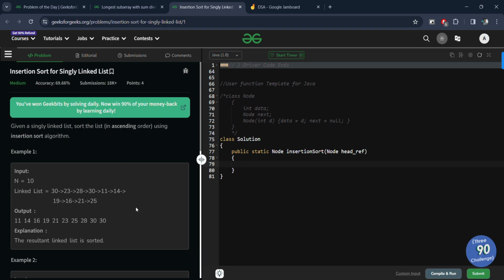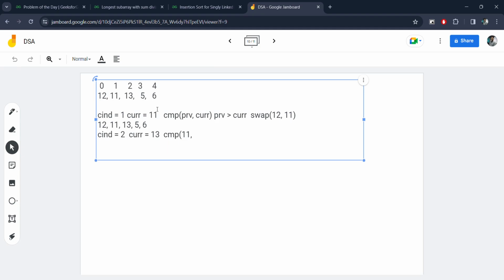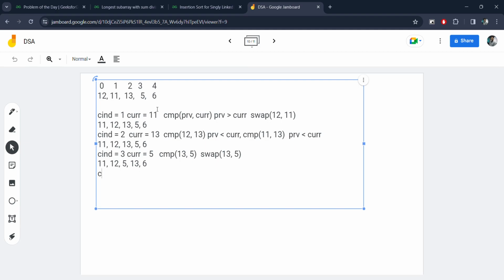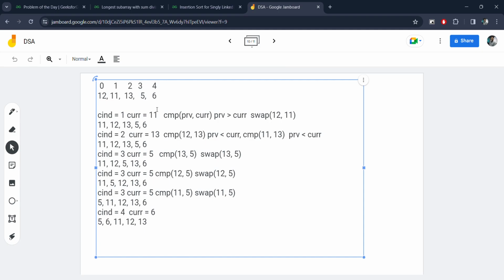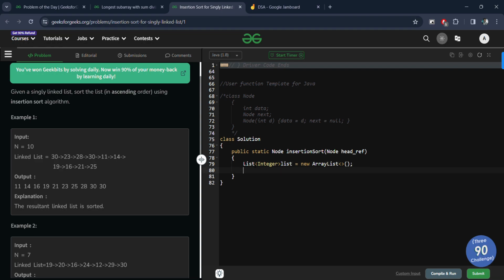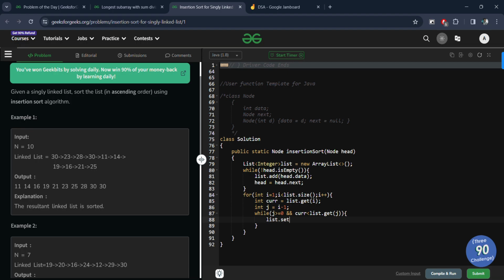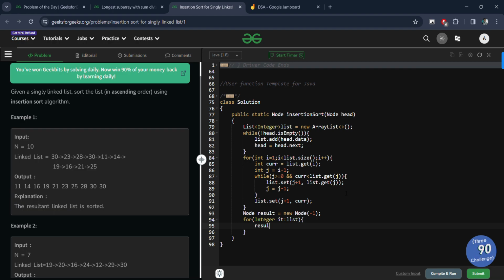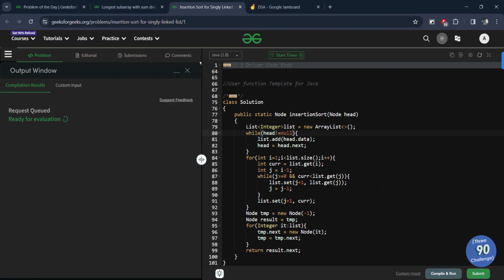Insertion Sort for Singly Linked List